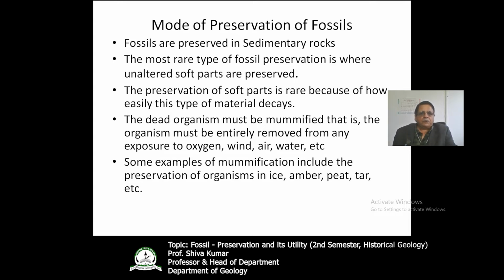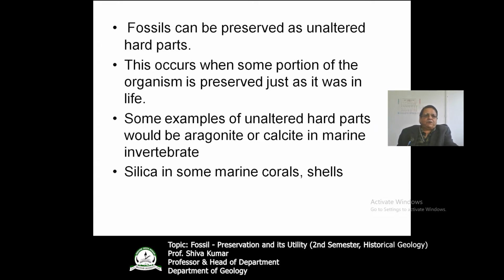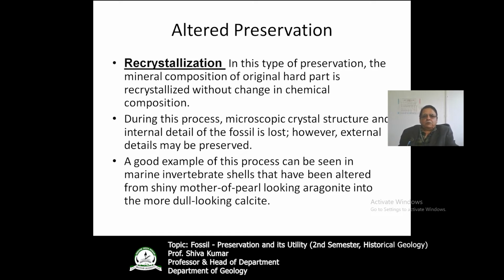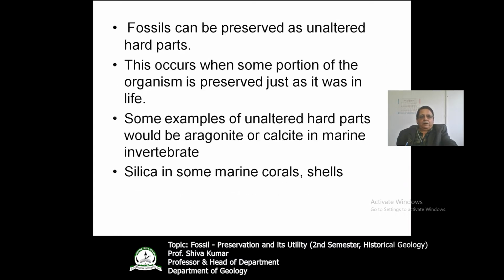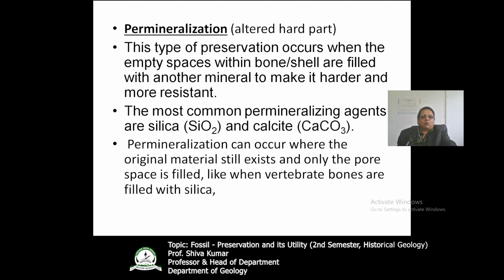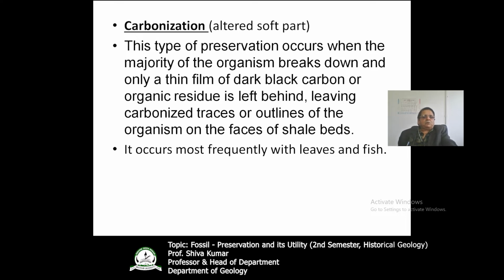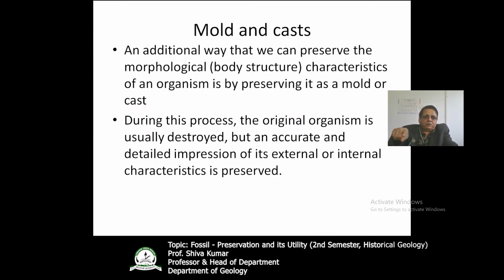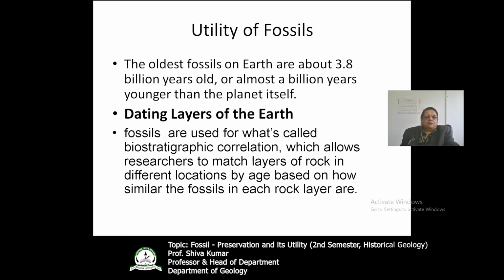Fossil - Preservation and its Utility (2nd Sem, Historical Geology)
Prof. Shiva Kumar
Department of Geology
Mizoram University